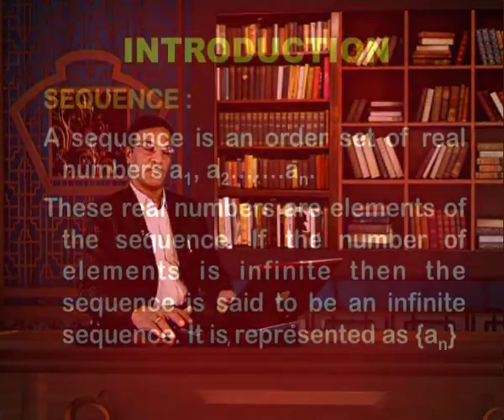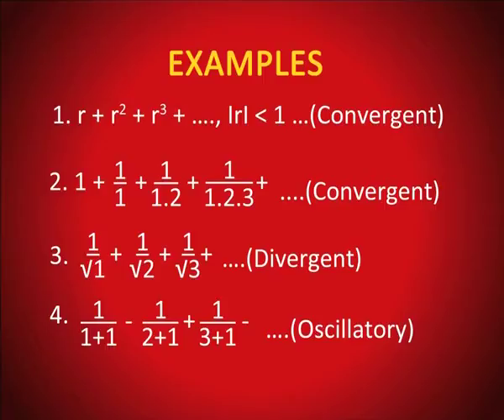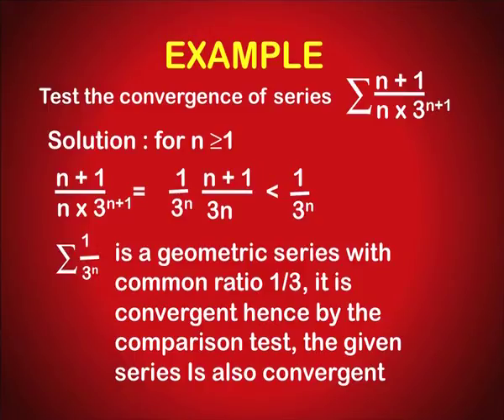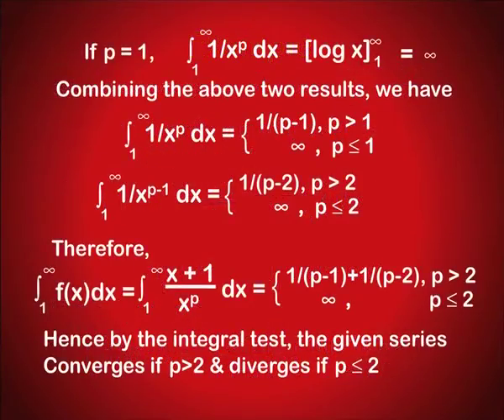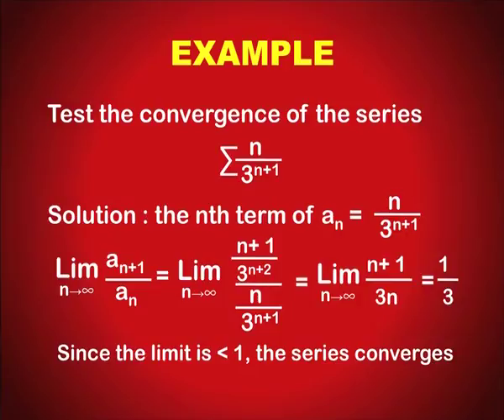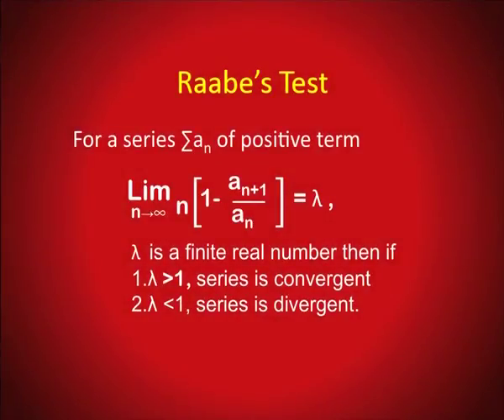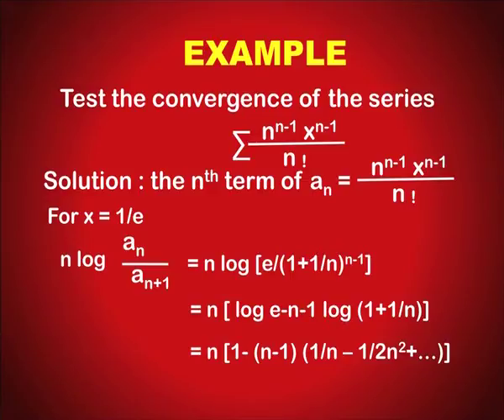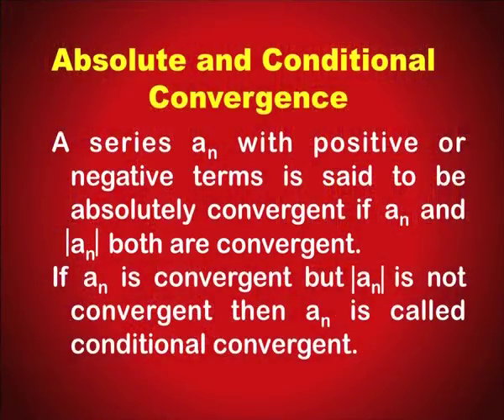Sequence Series and it’s Convergence (Part-I)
Course: "Mathematics-I (Unit-I) (Allied Paper)"